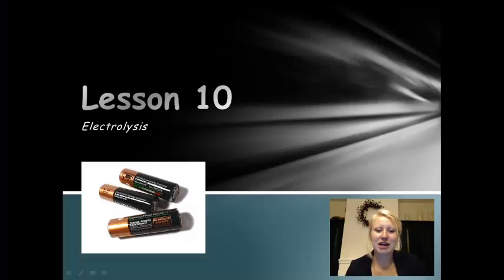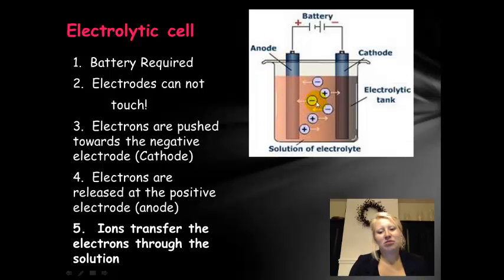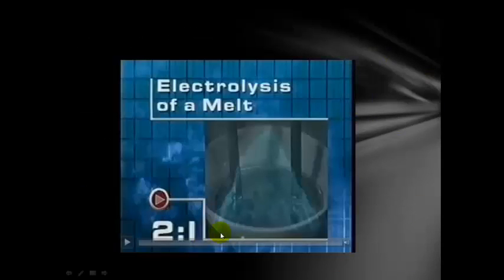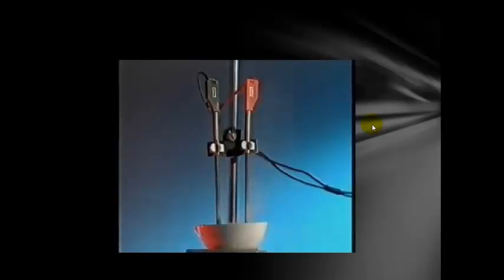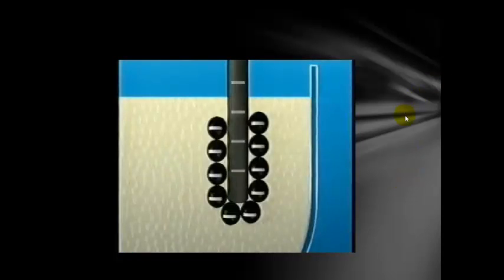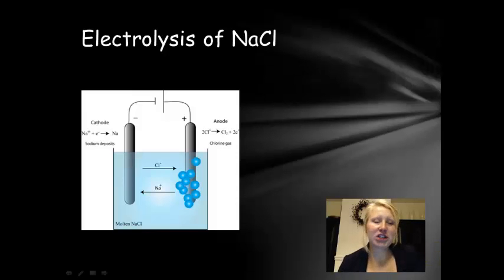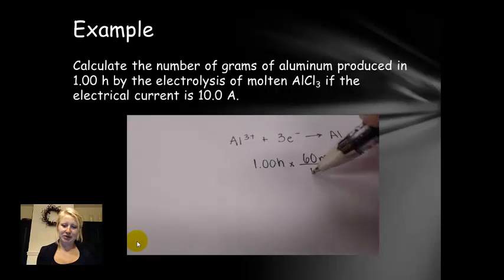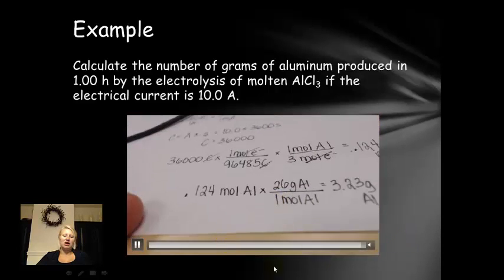Lesson 10 Electrolysis